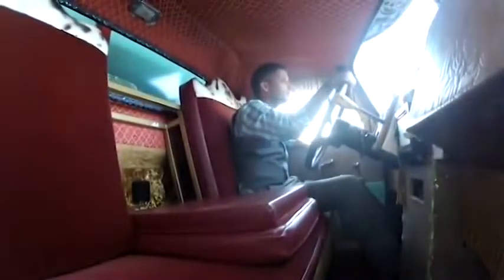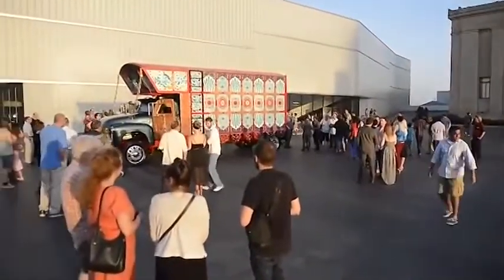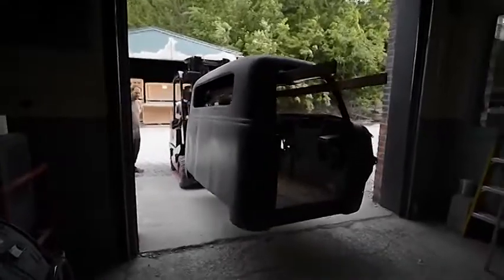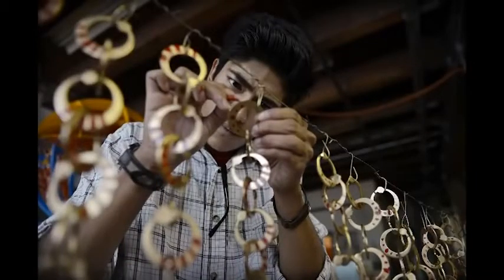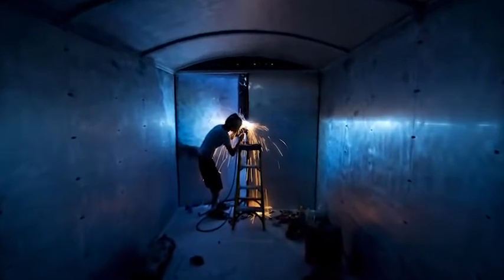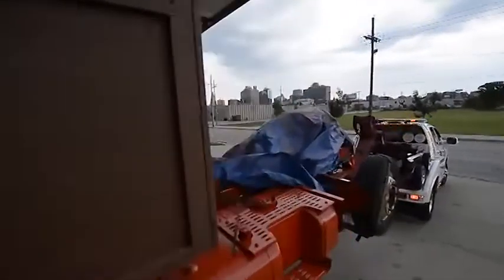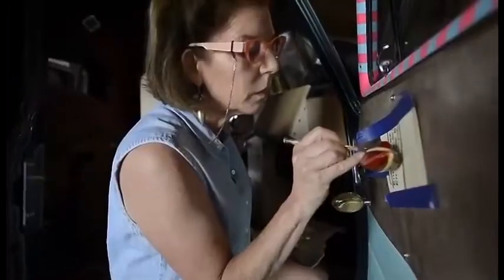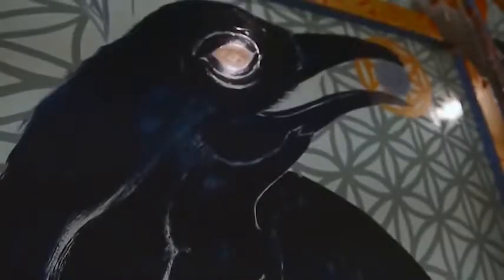Artist welds Pakistani tradition with an American truck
Kansas City artist Asheer Akram imagined creating a traditional Pakistani cargo truck. Watch as he brings his idea to reality in this video produced by Rich Sugg with the Kansas City Star.